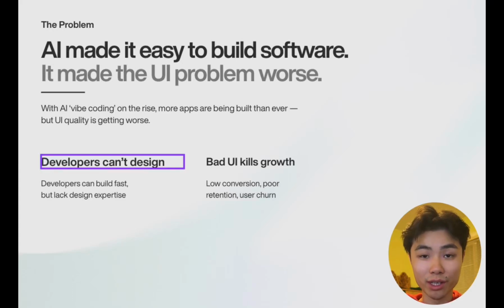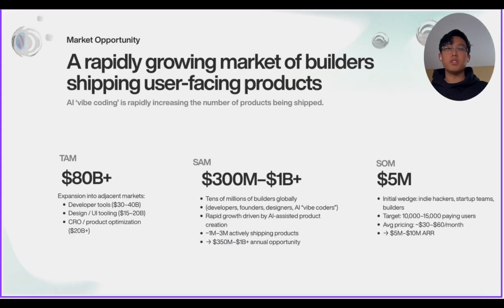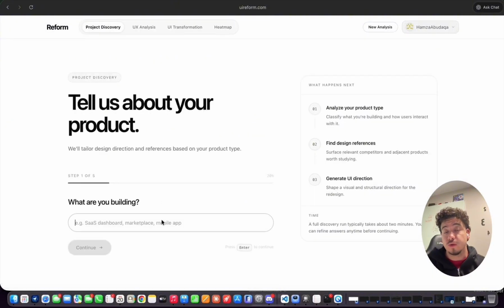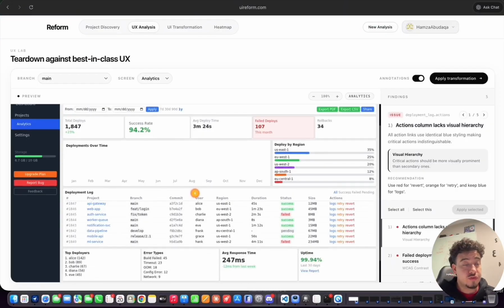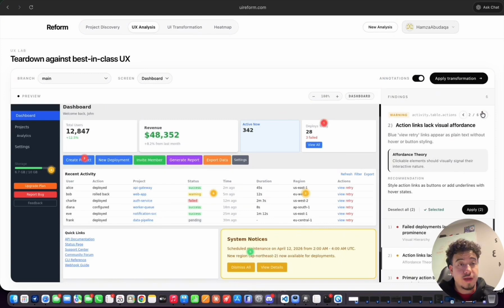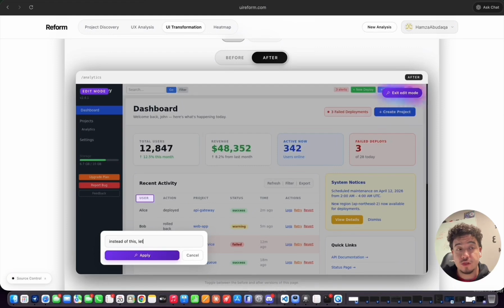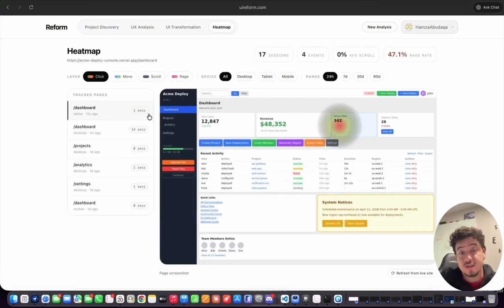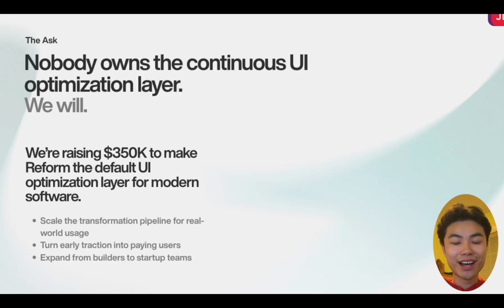Reform | TinyFish Accelerator Pitch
Reform improves the UI of existing web applications by analyzing top competitors and applying proven design patterns directly to a live codebase. It generates production-ready frontend updates, not mockups, and integrates them into your app. Over time, it continues to surface new improvements via user interaction with your deployed website, turning UI optimization into a continuous process rather than a one-time redesign.